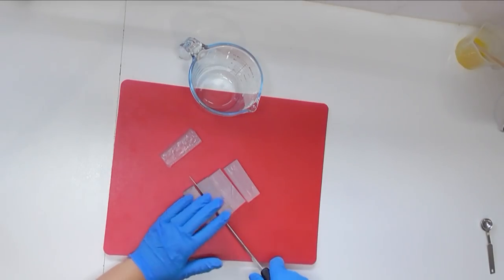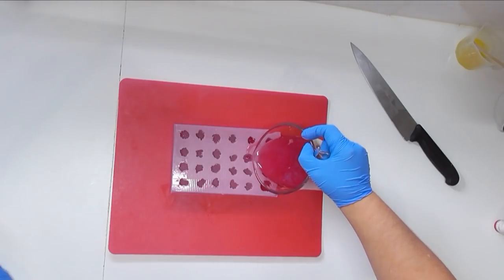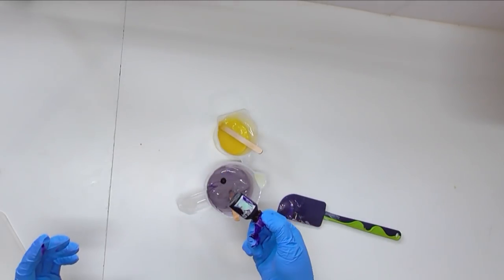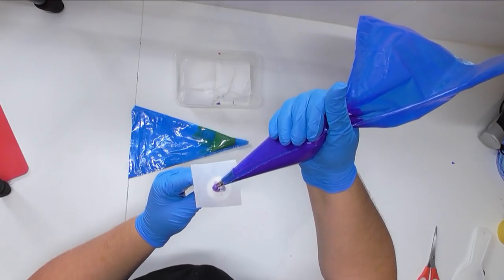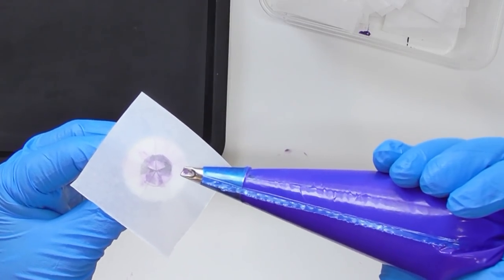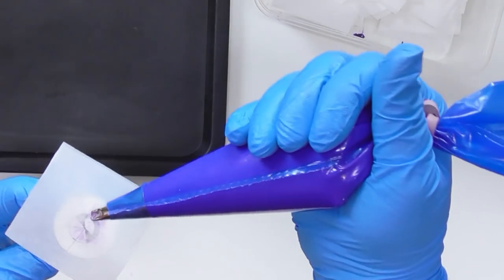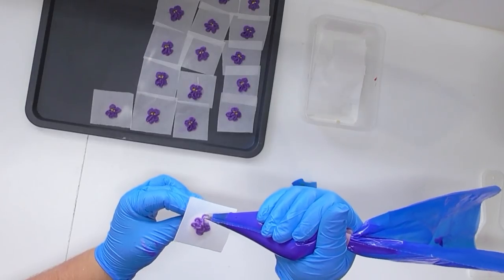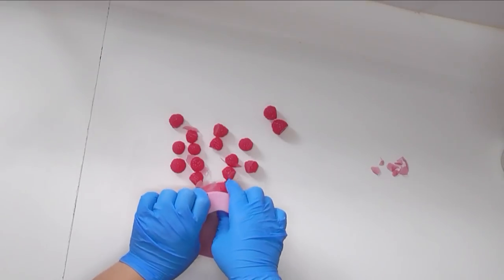Raspberry embeds & Piping Soap Violets - plus my season confusion!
The next soap will feature some melt and pour raspberries and violet flowers which are piped with cold process soap.

Plus some useless information on seasons in Australia and why I have been so confused!

*** My recipe ***

30% Coconut Oil
20% Palm Oil
3% Shea Butter
42% Olive Oil
5% Castor Oil

Superfat – 5%